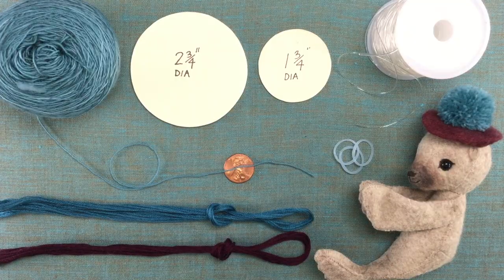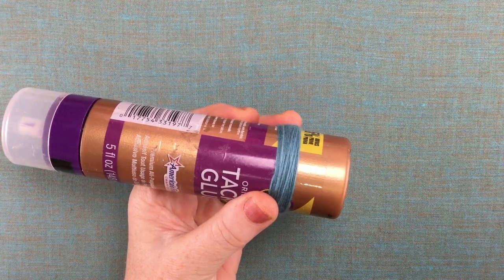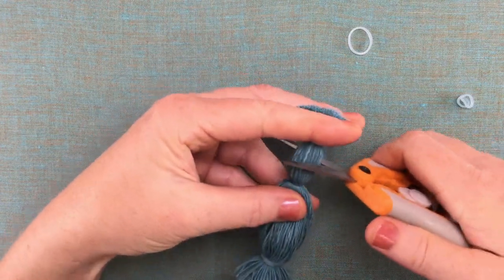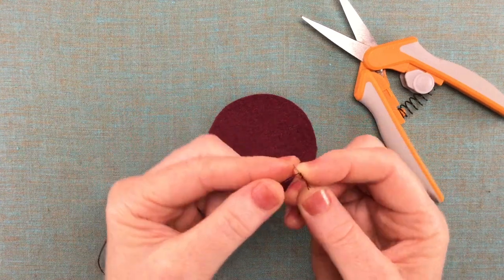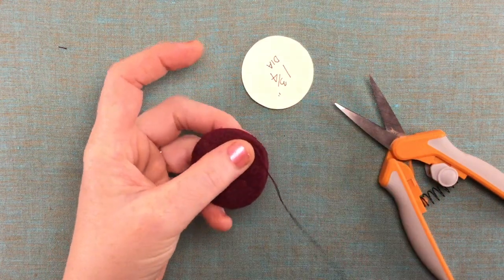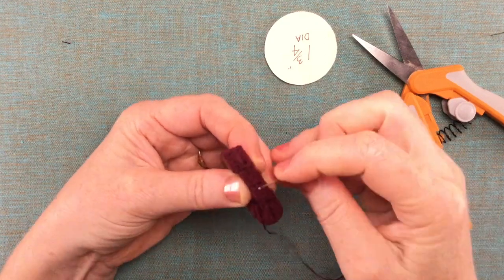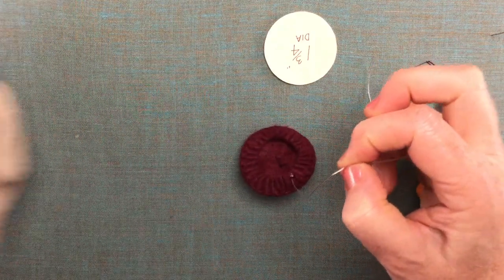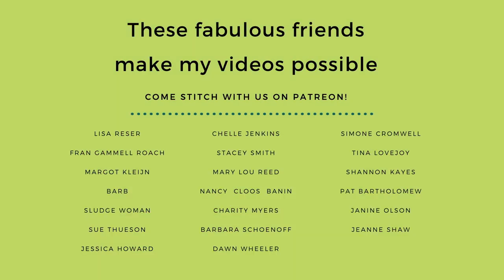Seal Tam o'shanter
Felt tam o'shanter tutorial.
If you're enjoying these videos, visit us there and join our equal opportunity sewing community!

Episode 33 of the Handmade CEO podcast with Maria Laurin